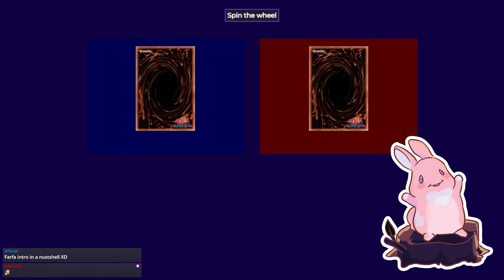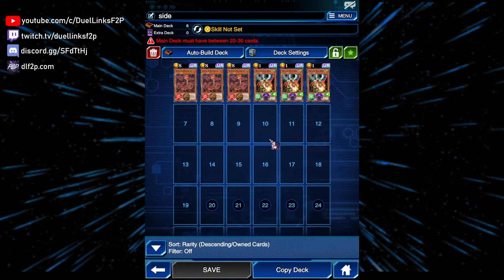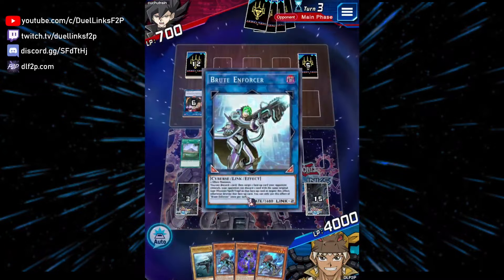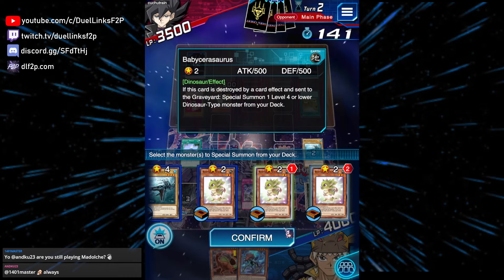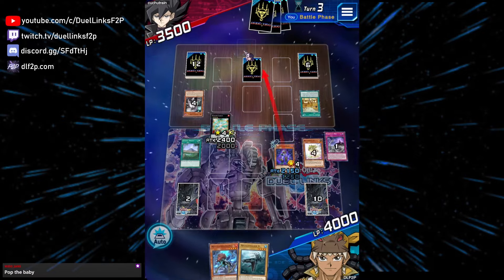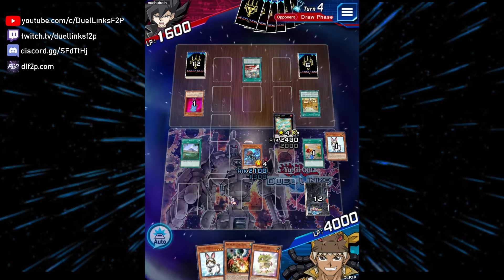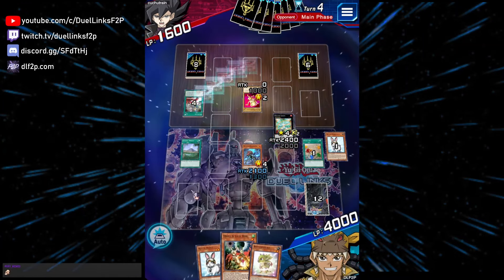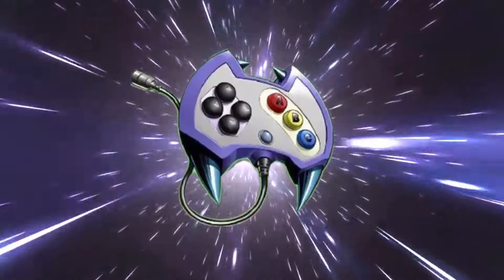My zones are in DANGER - Anime Duelette #4 feat. @cuchutrain [Yu-Gi-Oh! Duel Links]